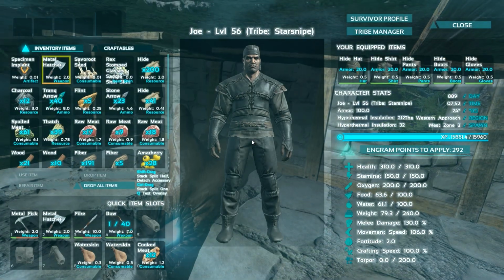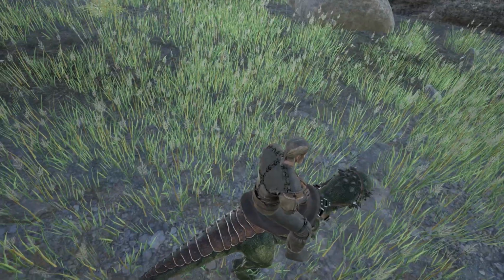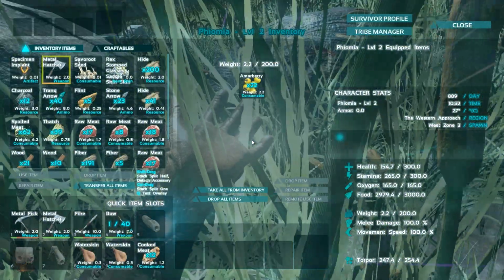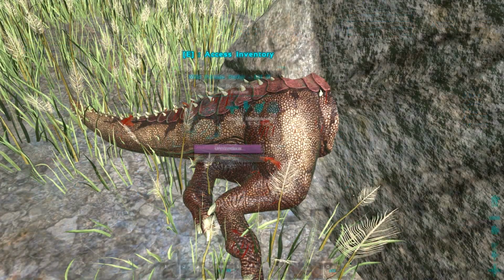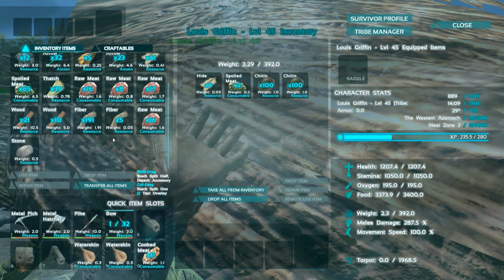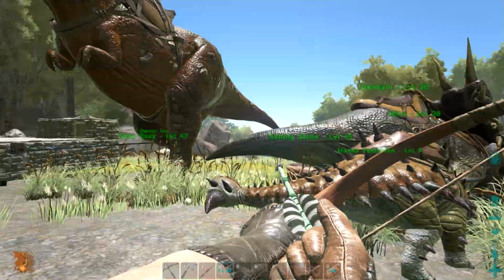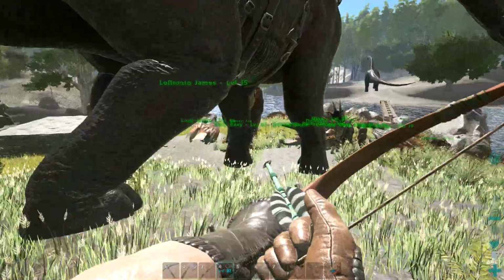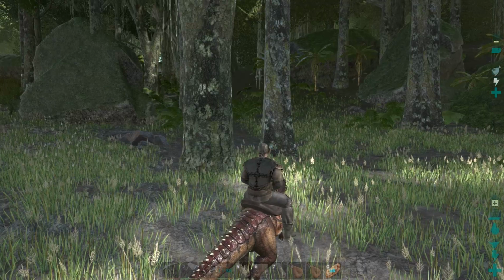ARK: Survival Evolved Gameplay Part 29 - "PACHY / PACHYCEPHALOSAURUS TAMING!" (Season 2)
Welcome to ARK: Survival Evolved, the highly anticipated Open-World, Multiplayer, Survival gameplay we’ve all been craving! TIME TO TAME A PACHY / PACHYCEPHALOSAURUS AND SEE WHAT THE HYPE IS ALL ABOUT! You guys know the drill too, let me know what we should name this lil fella in the comments down below :)